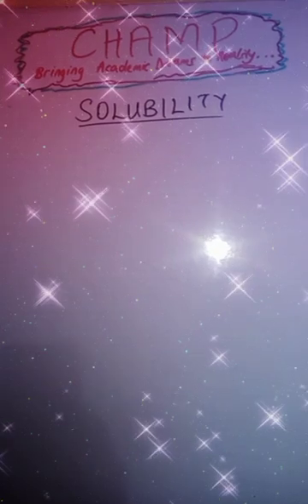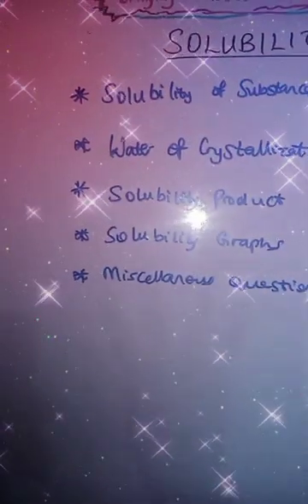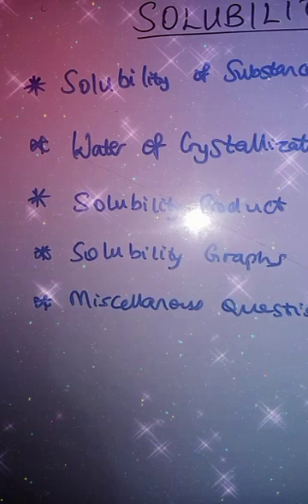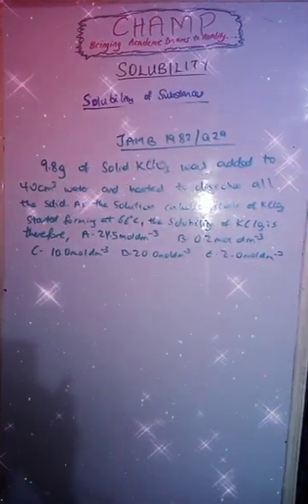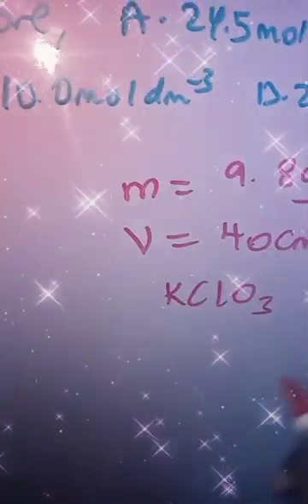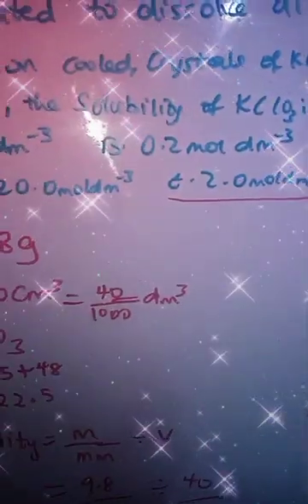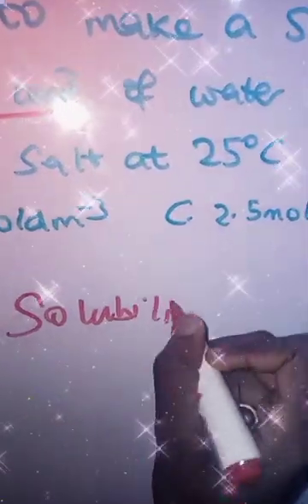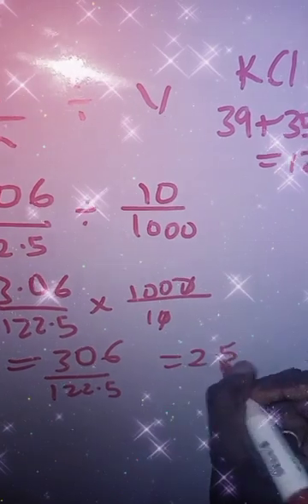CHAMP TEACHING SERIES - SOLUBILITY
Thorough Teaching and Demystification of all Past Questions and Calculations on Solubility pt. 1
Tutor - Caleb P. Owolabi (CEO, CHAMP; UI, Medicine)